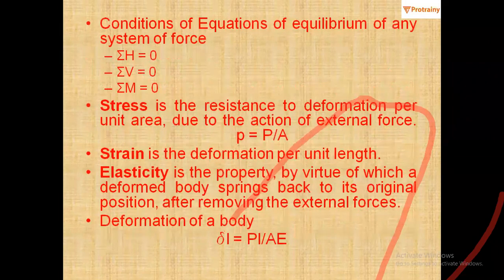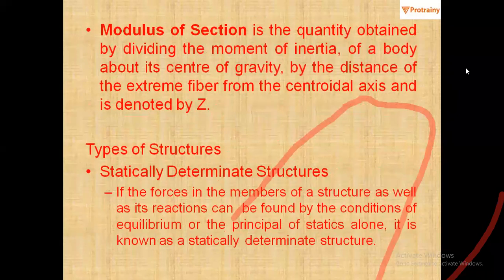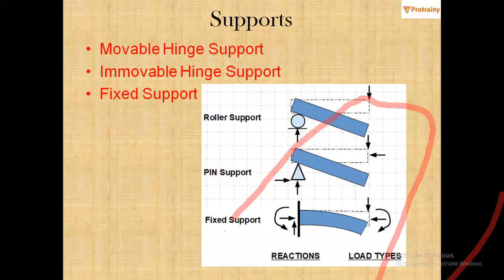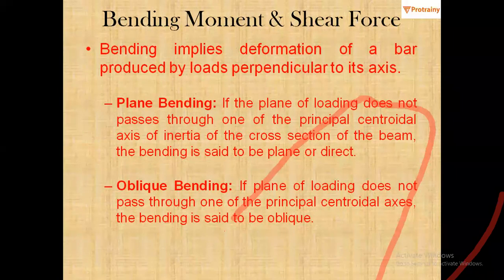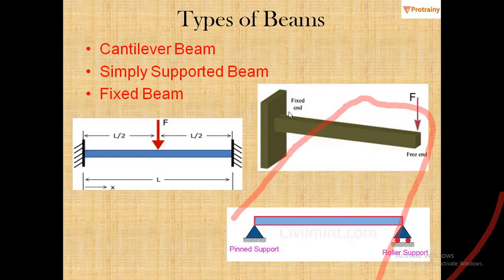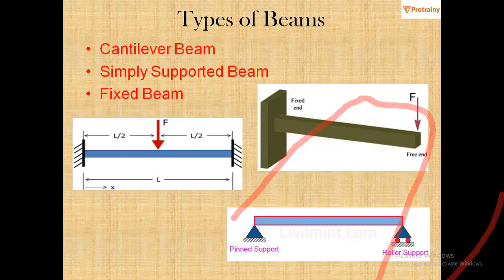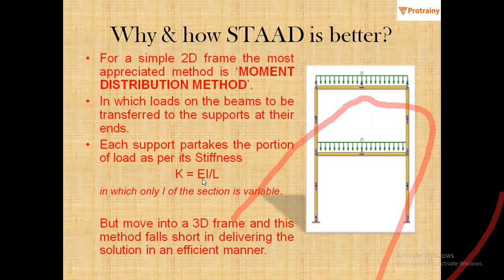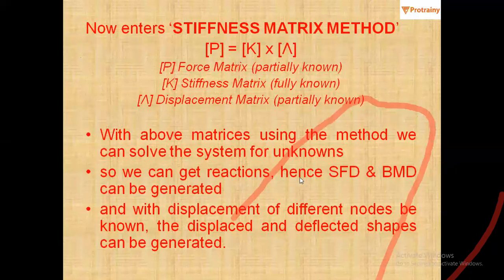STADDPRO AND ETABS DEMO| IndustryReady | PROTRAINY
Join the demo session on STAAD.Pro and ETABS presented by PROTRAINY, designed for civil engineers and structural designers who want to master manual structural analysis and software-based structural design. This session covers the fundamentals of structural mechanics, manual analysis methods including bending moment and shear force calculations, moment distribution method, and various structural supports. Participants will also learn how to use STAAD.Pro for general structural engineering problems and ETABS mainly for high-rise RCC frame structures. Gain proficiency in modeling, load application, and interpreting analysis results for practical structural engineering applications.

✅ What you will learn:
1- Basics of structural mechanics relevant to civil engineering
2- Manual analysis techniques with focus on bending moments, shear forces, and fixed beams
3- Moment distribution method for continuous and portal frames
4- Types of structural supports and their significance
5- Introduction to STAAD.Pro for a wide range of structural analysis tasks
6- ETABS software overview and its use for frame design, especially high-rise buildings
7- Model creation, realistic load applications, and design interpretations
8- Differences between drafting and designing software
9- Understanding finite element methods applied in structural analysis
10- Practical tips for verifying software results with manual calculations

Build confidence in structural design and analysis using industry-leading software tools with expert training from PROTRAINY.